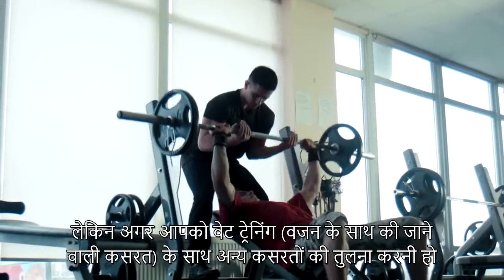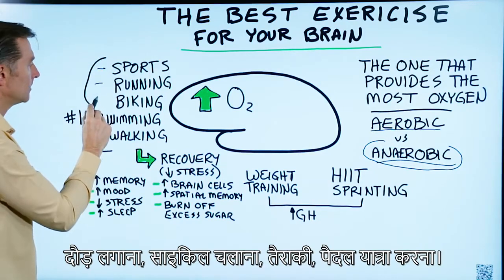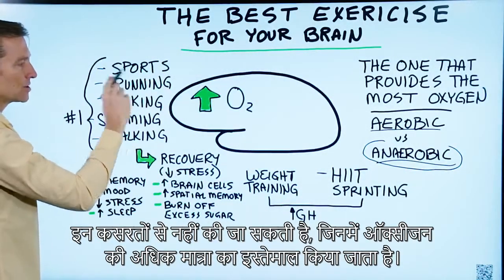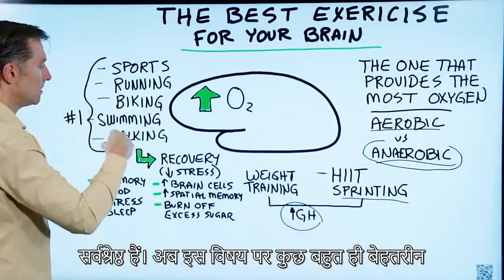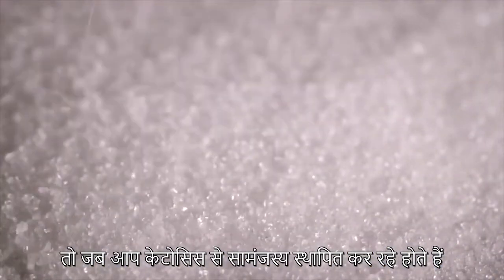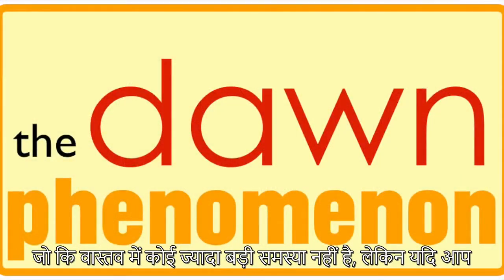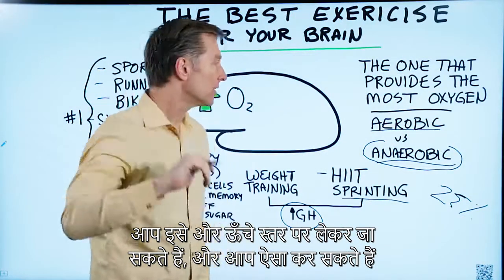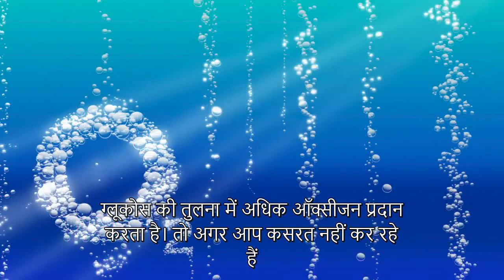आपके मस्तिष्क के लिए सर्वश्रेष्ठ व्यायाम - Exercise for Mental Health In Hindi - Dr Berg Hindi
आपके मस्तिष्क के लिए सर्वश्रेष्ठ व्यायाम
क्या मस्तिष्क के लिए सही व्यायाम आपके मस्तिष्क का स्वास्थ्य बेहतर बना सकता है?

टाइमस्टैम्प्स
0:05 व्यायाम और मस्तिष्क का स्वास्थ्य
0:07 दो प्रकार के व्यायाम
0:40 एरोबिक गतिविधियाँ
0:50 ऐनएरोबिक व्यायाम
1:30 मष्तिष्क के व्यायाम पर शोधकार्य
2:17 अपने स्वास्थ्य को अगले स्तर पर लेकर जाना

इस विडियो में हम मष्तिष्क के लिए सर्वश्रेष्ठ व्यायाम के बारे में बात करेंगे।

मष्तिष्क के लिए सर्वश्रेष्ठ व्यायाम वह है, जो उसे सबसे अधिक ऑक्सीजन प्रदान करता है।

दो प्रकार के व्यायाम मौजूद हैं:

एरोबिक व्यायाम: ऑक्सीजन के साथ

ऐनएरोबिक व्यायाम: ऑक्सीजन के बिना (आपको इसमें भी ऑक्सीजन प्राप्त होगी, लेकिन थोड़ी कम)

एरोबिक गतिविधियाँ:

• स्पोर्ट्स खेलना
• दौड़ लगाना
• साइकिल चलाना
• तैराकी करना
• पैदल यात्रा करना

ऊपर उल्लिखित किये गए व्यायाम आपके मष्तिष्क में अत्यधिक मात्रा में ऑक्सीजन और रक्त का संचार करेंगे। उच्चतम तीव्रता अवधि की ट्रेनिंग (HIT) करते समय, यह इस बात पर निर्भर करता है कि आप व्यायाम कितनी देर करते हैं। जब आप ऐनएरोबिक व्यायाम करते हैं, जैसे कि उच्चतम तीव्रता अवधि की ट्रेनिंग, तब आप अपने विकास हॉर्मोन को एरोबिक व्यायाम की तुलना में अधिक मात्रा में उत्तेजित कर रहे होते हैं। ऐनएरोबिक व्यायाम के अपने फ़ायदे हैं, लेकिन जब हम बात करते हैं मष्तिष्क में ऑक्सीजन और रक्त के संचार के बारे में, तो एरोबिक व्यायाम सर्वश्रेष्ठ है।

शोधकार्य यह संकेत देते हैं कि एरोबिक व्यायाम निम्नलिखित कार्यों में सहायता कर सकते हैं:

• स्मरणशक्ति में सुधार
• मष्तिष्क की नई कोशिकाओं का निर्माण
• मष्तिष्क में अनावश्यक चीज़ों को बाहर निकालना
• मनोदशा में वृद्धि
• तनाव में कमी
• नींद में इजाफा
• स्थानिक स्मरणशक्ति में सुधार
• अतिरिक्त शुगर को नष्ट करना

आंतरायिक तरीके से खाली पेट रहकर स्वस्थ कीटो योजना में व्यायाम को शामिल करके आप निश्चित तौर पर चीज़ों को अगले स्तर पर लेकर जा सकते हैं।

अन्य चीजें भी हैं, जिन्हें करते हुए आप इसे एक कदम और आगे लेकर जा सकते हैं:

• व्यायाम करने से 1 घंटा पहले MCT तेल का सेवन करना
• बाहरी कीटोंस को शामिल करना

डॉ. एरिक बर्ग डीसी की जीवनी: डॉ. बर्ग 55 वर्ष के हैं, और वे एक चीरोप्राक्टर हैं, जो स्वस्थ केटोसिस और आंतरायिक तरीके से भूखा रहने की कला के विशेषज्ञ हैं। वे ‘द न्यू बॉडी टाइप गाइड’ के लेखक हैं और KB पब्लिशिंग द्वारा प्रकाशित की गयीं अन्य किताबों के भी लेखक हैं। उन्होंने हॉवर्ड विश्विद्यालय में अनुबंधक प्रोफेसर के पद पर रहते हुए छात्रों को आहार-पोषण की शिक्षा प्रदान की है। वे अब तो कार्य नहीं कर रहे हैं, लेकिन वे सोशल मीडिया के ज़रिये स्वास्थ्य शिक्षा प्रदान करने पर ध्यान केंद्रित करते हैं।

हमें FACEBOOK पर फॉलो करें

अस्वीकृति: डॉ. एरिक बर्ग ने अपनी डॉक्टर ऑफ़ चीरोप्रक्टिक की डिग्री साल 1988 में पामर कॉलेज ऑफ़ चीरोप्रक्टिक से प्राप्त की है। उनके द्वारा “डॉक्टर” या “डॉ.” शब्द का इस्तेमाल इस डिग्री के आधार पर ही किया जाता है। डॉ. बर्ग वर्जिनिया, कैलिफ़ोर्निया, और लूसिआना में एक लाइसेंस प्राप्त चीरोप्राक्टर हैं, लेकिन वे अब इनमें से किसी भी राज्य में चीरोप्रक्टिक पर कार्य नहीं करते हैं और मरीज़ों को भी नहीं देखते, ताकि वे लोगों को शिक्षा प्रदान करने में अपना ध्यान केंद्रित कर सकें, फ़िर भी उनके पास सक्रिय लाइसेंस मौजूद है। यह विडियो केवल सामान्य जानकारी प्रदान करने के लिए बनाया गया है। इसका इस्तेमाल आत्म-निदान के तौर पर नहीं किया जाना चाहिए और यह किसी मेडिकल परीक्षा, इलाज, उपचार, निदान, और परामर्श या सलाह का विकल्प भी नहीं है। यह आपके और डॉ. बर्ग के बीच डॉक्टर-मरीज़ के रिश्ते का निर्माण भी नहीं करता है। सर्वप्रथम किसी चिकित्सक से सलाह और मेडिकल परीक्षण, निदान, और परामर्श लेने के बाद ही आपको अपने स्वास्थ्य संबंधी आहार नियम या खान-पान को बदलने के बारे में विचार करना चाहिए। हमेशा किसी चिकित्सक या अन्य प्रशिक्षित स्वास्थ्य प्रदाता की सलाह लें, और आप अपने चिकित्सक से किसी भी मेडिकल स्थिति के सन्दर्भ में प्रश्न पूछ सकते हैं। The Health & Wellness, Dr. Berg Nutritionals और Dr. Eric Berg, D.C. किसी भी सलाह, उपचार की कार्यप्रणाली, निदान या किसी अन्य जानकारी, सेवा या जो भी उत्पाद आप इस विडियो या साईट के ज़रिये ख़रीदते हैं, उसके लिए उत्तरदायी या जिम्मेदार नहीं हैं।